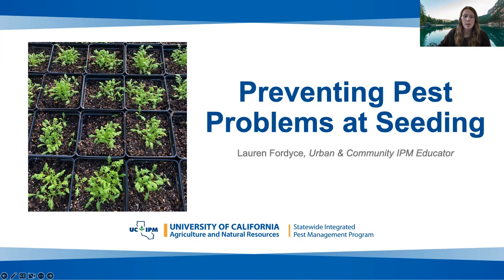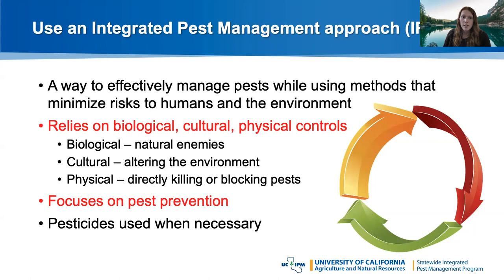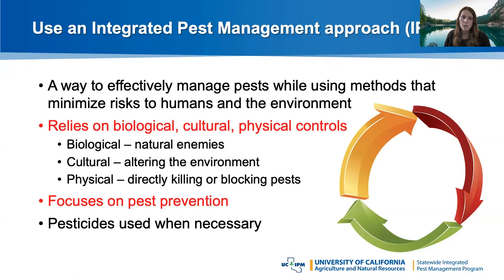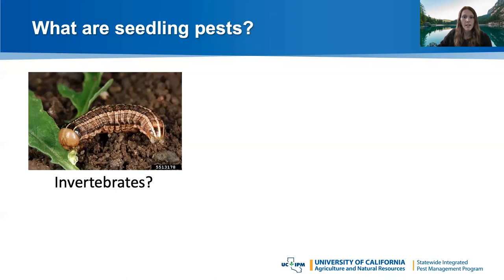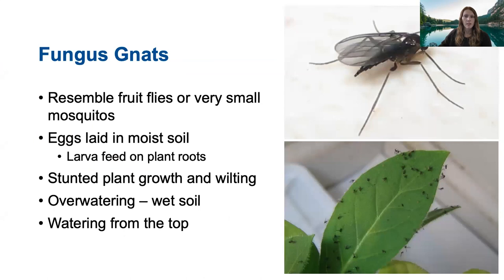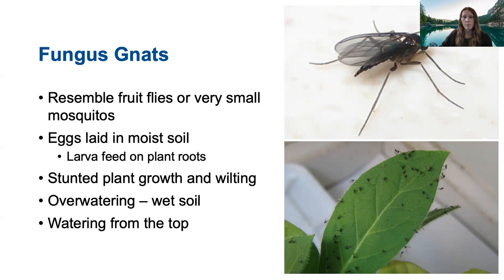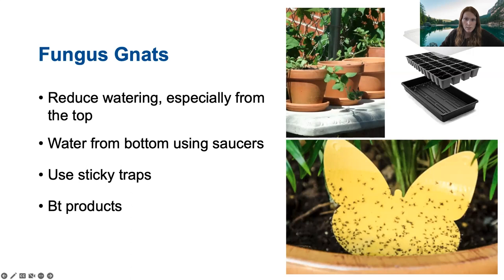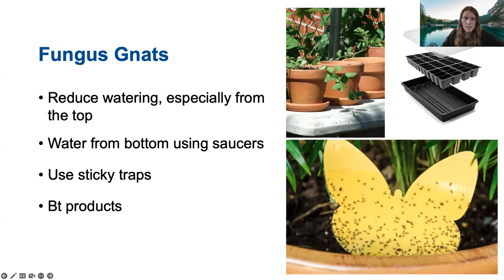Preventing Pest Problems at Seeding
Lauren Fordyce, the Urban Community IPM Educator for the UC Statewide IPM program and Tracy Celio, the Master Gardener Coordinator for Amador and Placer counties, talk about how to prevent common pest problems when growing plants from seed.

Recording of UC IPM’s Urban & Community IPM Webinar from March 16, 2023.